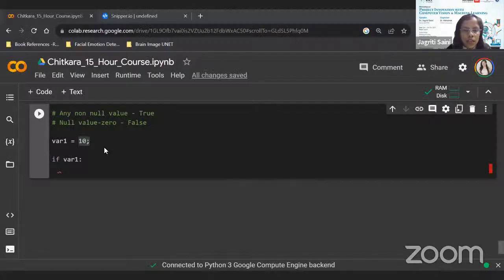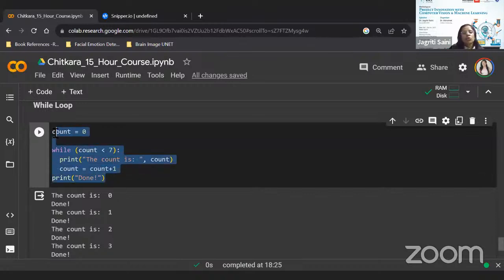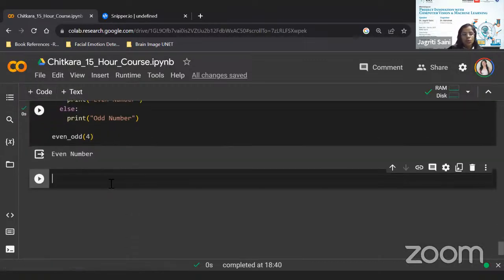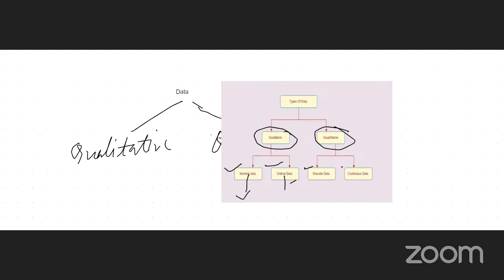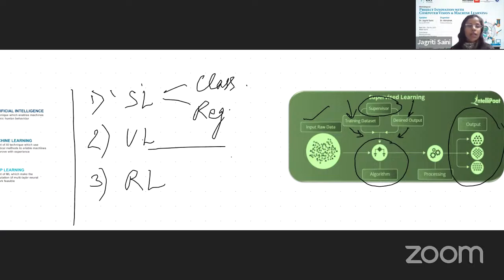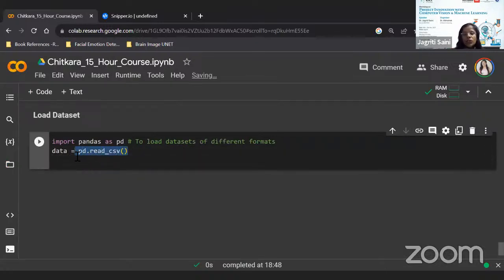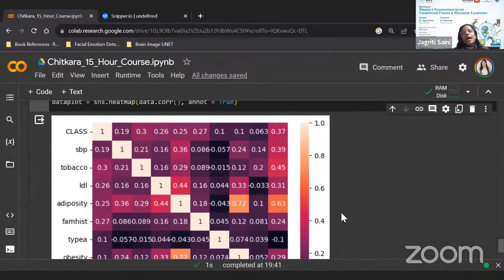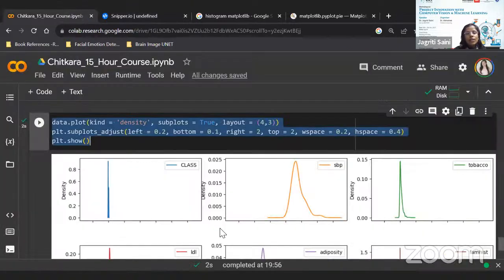Day-2: Workshop on Project Innovation with Computer Vision and Machine Learning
Introduction to Python: Basics of Python programming language for machine learning.
Supervised Learning: Understand regression and classification techniques with practical examples.
Unsupervised Learning: Explore clustering and dimensionality reduction methods.
Data Visualization: Introduction to data visualization libraries (e.g., Matplotlib, Seaborn).
Data Preprocessing: Data cleaning, feature scaling, and handling missing data.
Model Evaluation: Metrics for assessing model performance.
Hands-On Projects: Practical applications of Python for machine learning and data visualization.